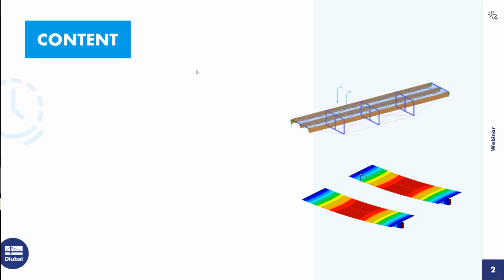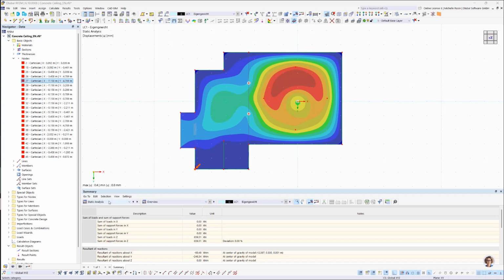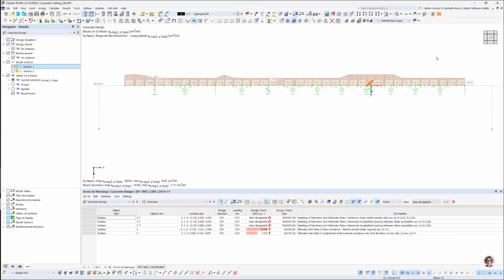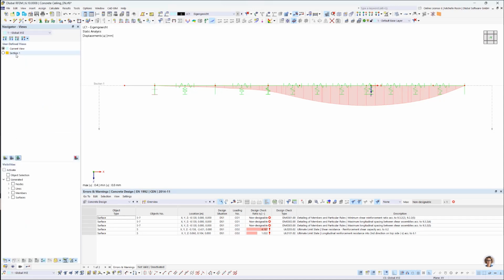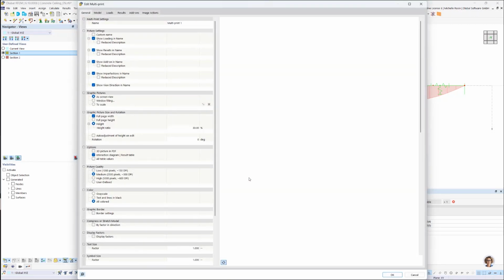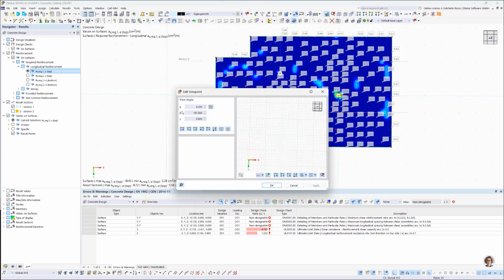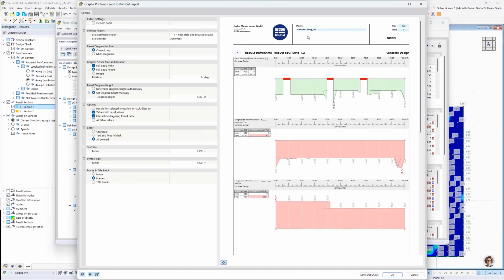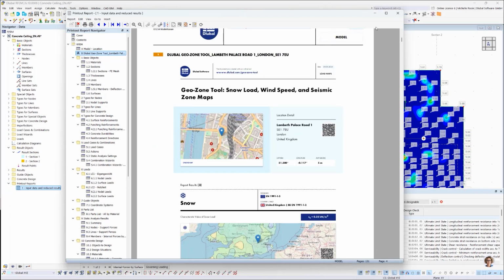ويبنار | نصائح وأفكار لتقييم النتائج وطباعة التقرير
في هذا الويبنار، سنعرض لكم نصائح وأفكار لتقييم النتائج وطباعة التقرير.

الجدول الزمني:
00:00 المقدمة
02:20 تقييم النتائج/عرضها (مدير جدول النتائج، منحنيات النتائج في المقاطع، عرض النتائج للسطوح، وما إلى ذلك)
14:35 التقرير (تحرير مطبوعات متعددة، قوالب، قائمة المواد، إدراج ملفات PDF، صور، نص، وما إلى ذلك)